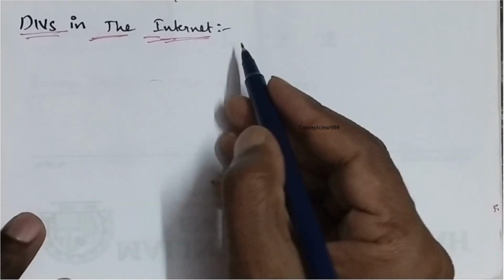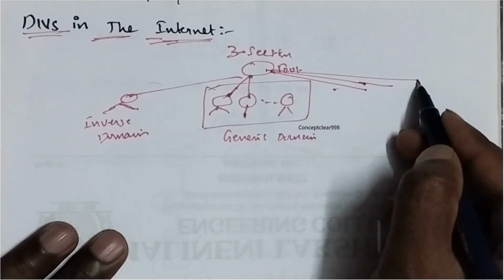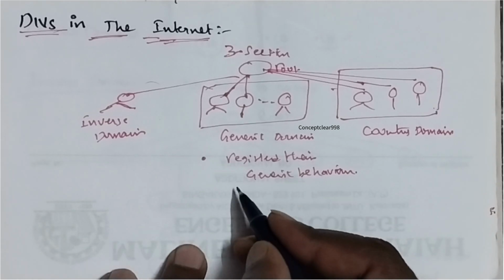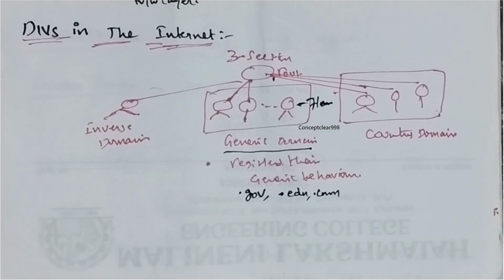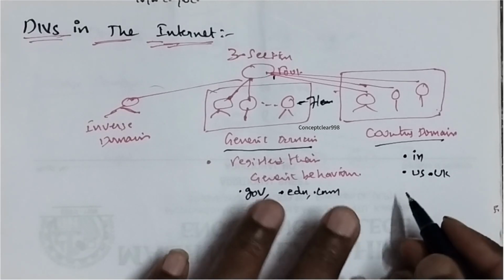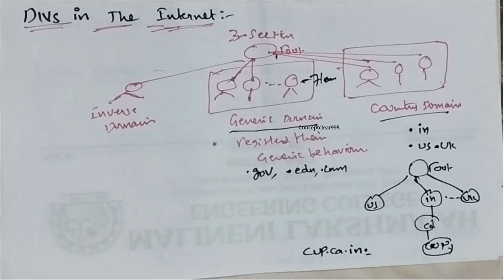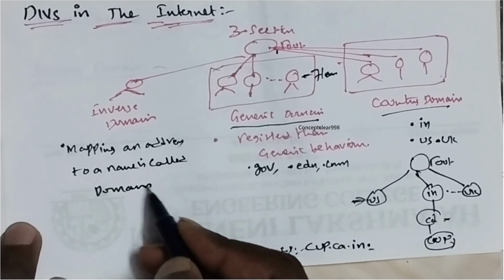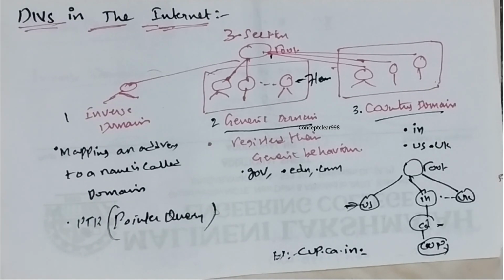DNS (Domain Name System) in the Internet Explained | How DNS works